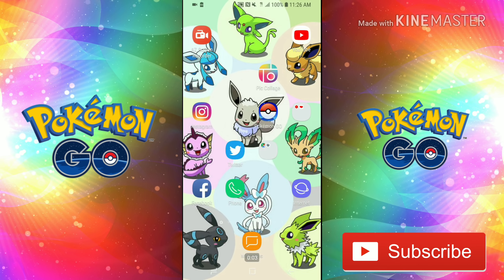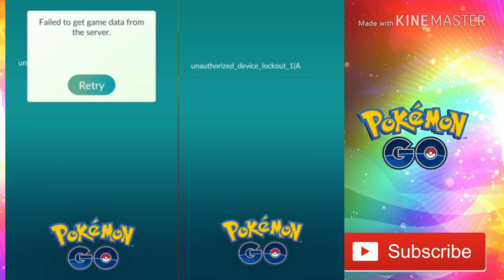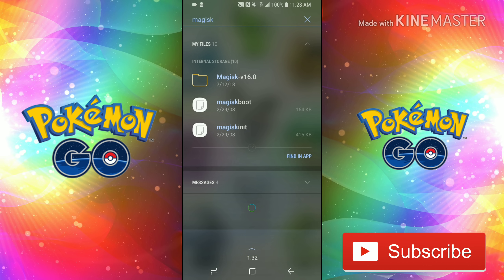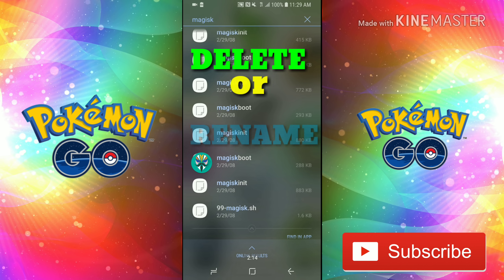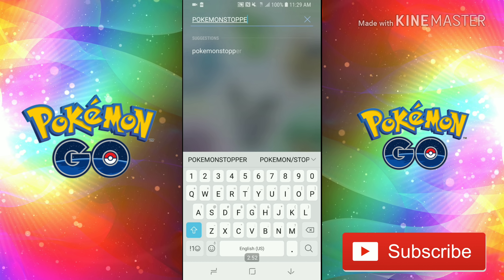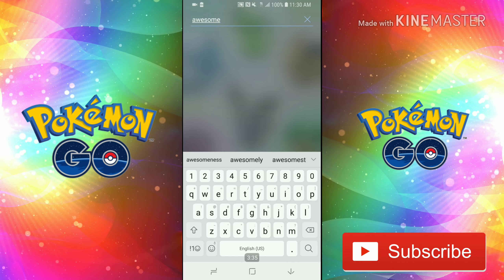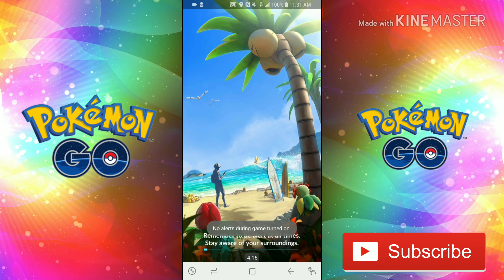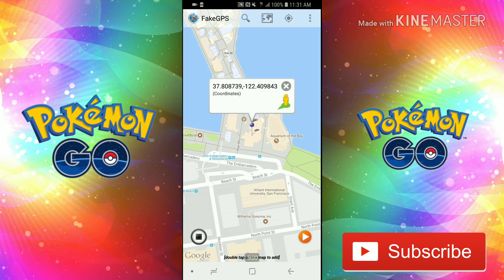HOW TO FIX UNAUTHORIZED DEVICE LOCKOUT FOR POKEMON GO!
Want to know how I was able to FIX the Unauthorized_Device_Lockout A|1? Well try this method. ( IF THIS DOESNT WORK FOR YOU I WILL BE SEARCHING FOR NEW METHODS )

- Recording App = YT Gaming

** SOCIAL/ LINKS **